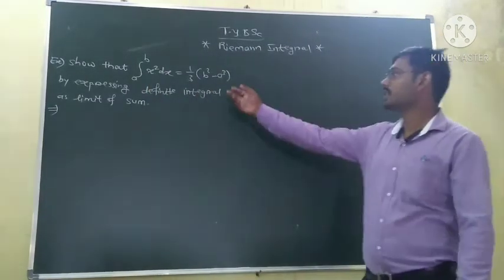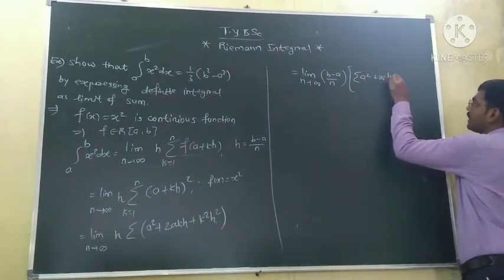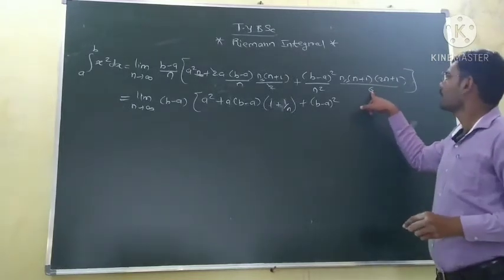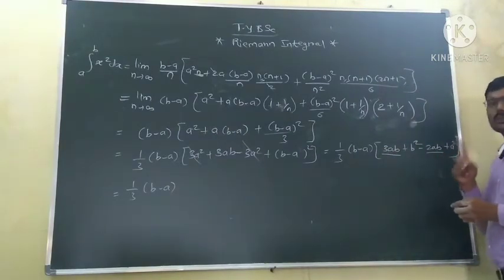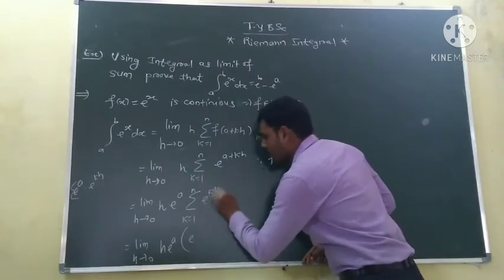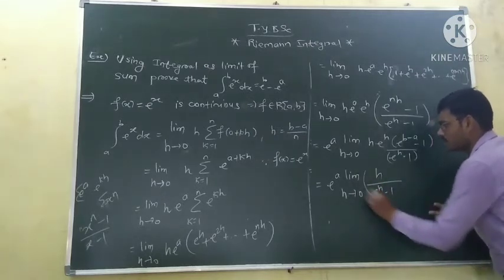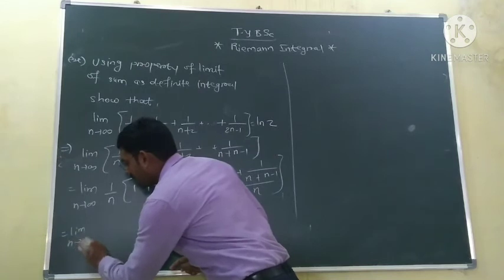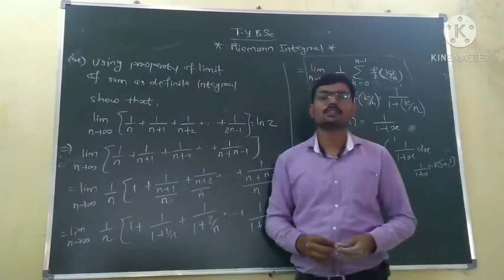T.Y.B.Sc. | Riemann Integral| Integral as limit of sum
lecture 10, by Prof. Saurabh Parmeshwar Gaikwad, Head and Assistant professor , LKDK Banmeru Science College, Lonar
as per syllabus of SGBAU Amravati